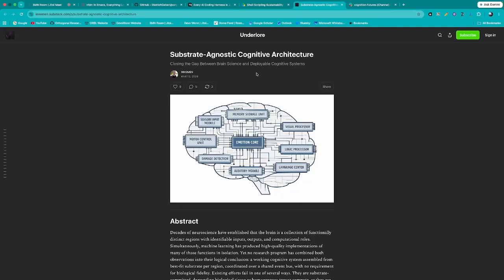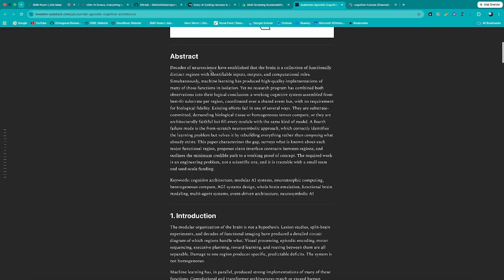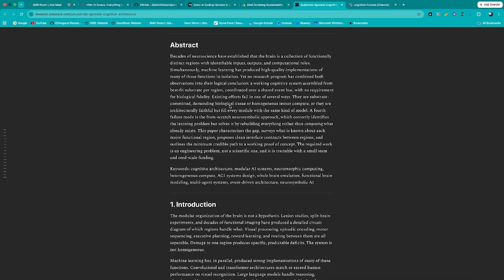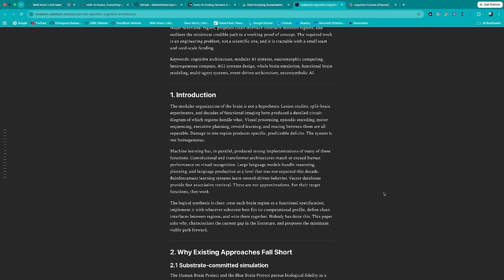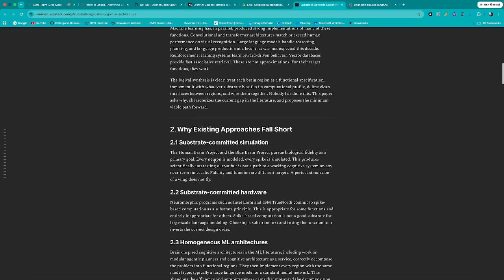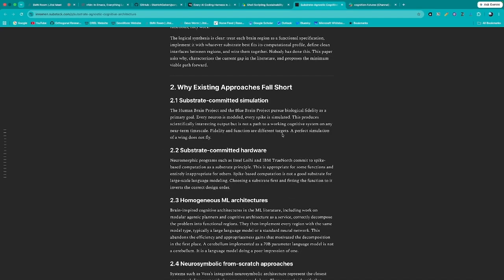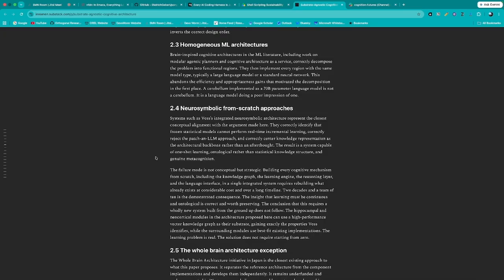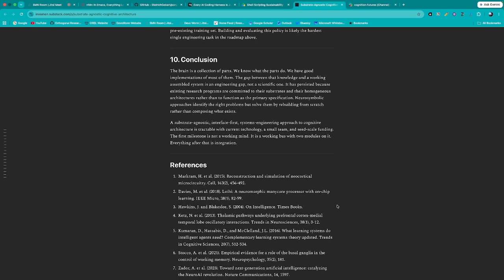Substrate-agnostic Architectures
Bradly Alicea presents on the concept of substrate-agnostic architectures. Presented during the July 18, 2026 Saturday Morning NeuroSim meeting.

Innomen (2026). Substrate-Agnostic Cognitive Architecture. Underlore Substack, March 13.